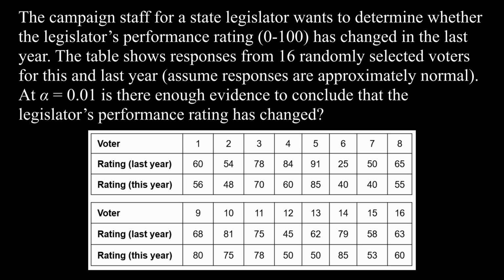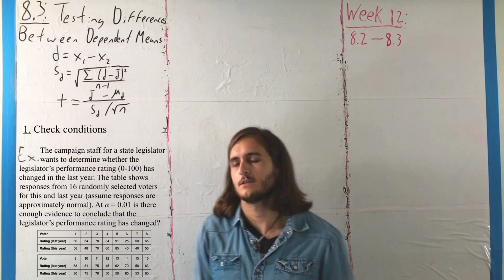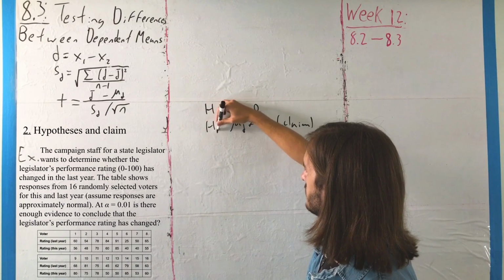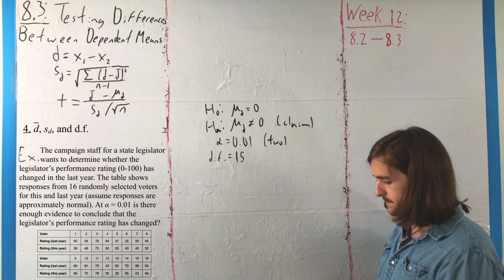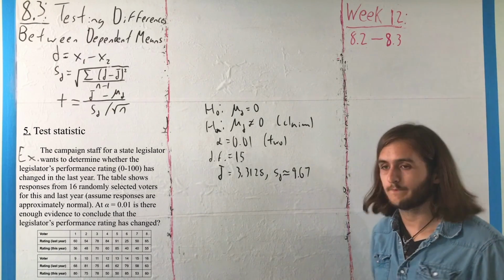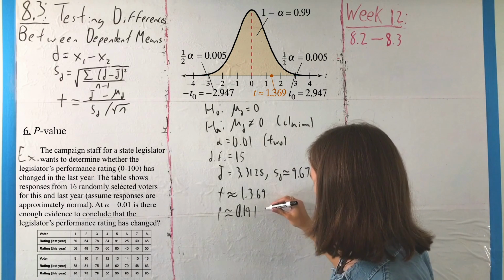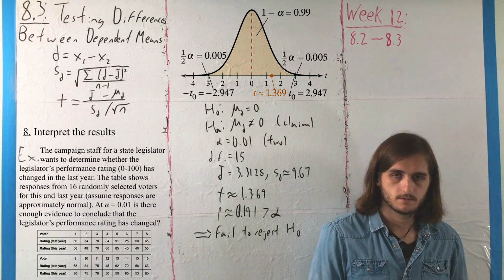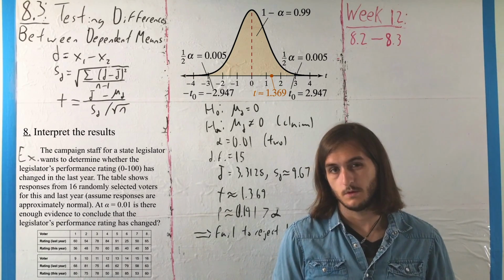8.3: Testing the Difference Between Dependent Means Ex. 2